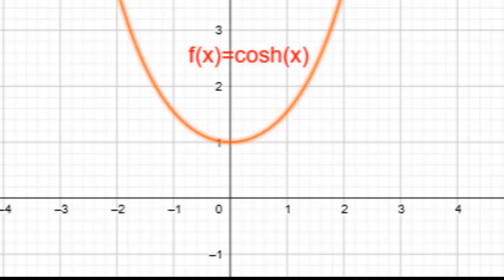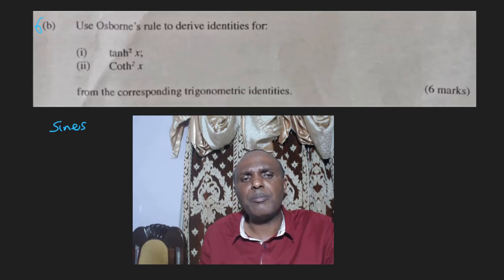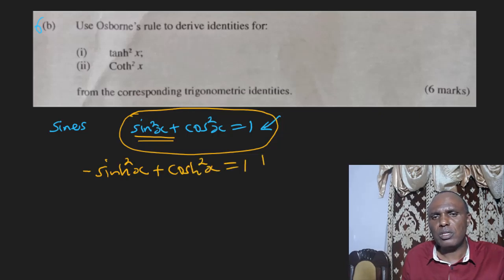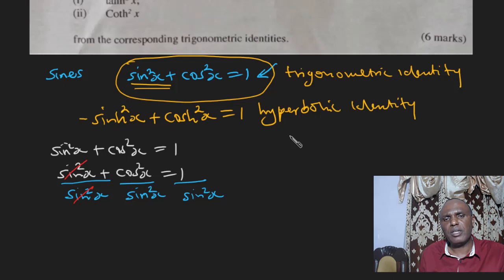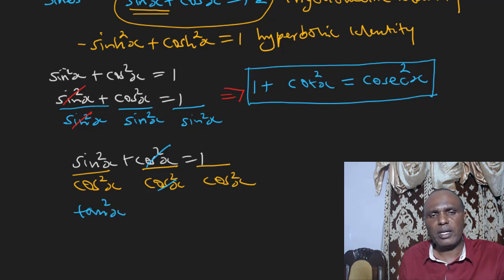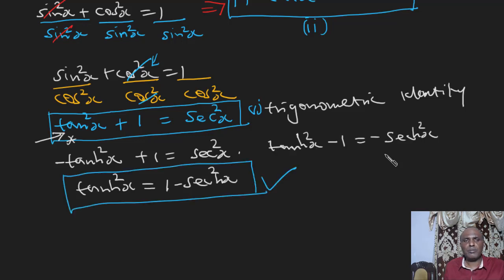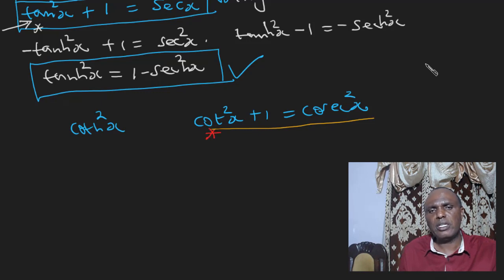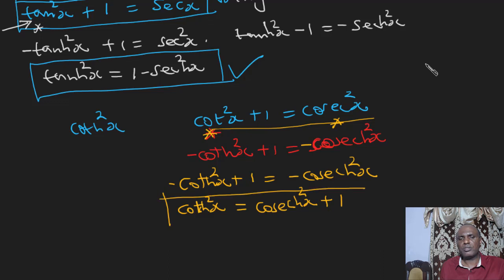Changing Trigonometric Identities to Hyperbolic Identities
Osborne's Rule